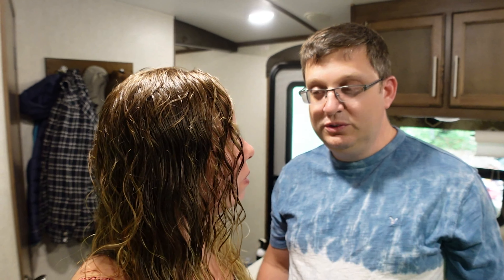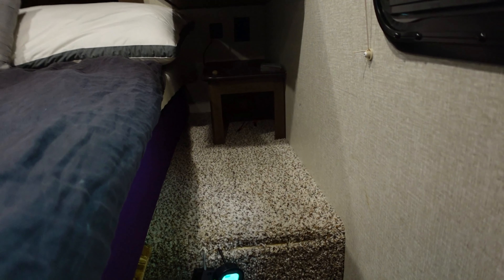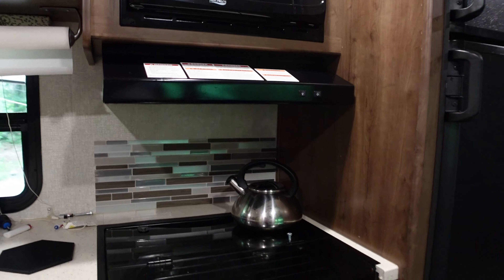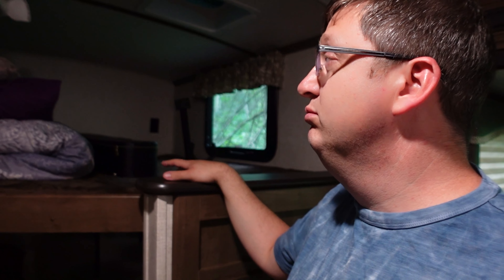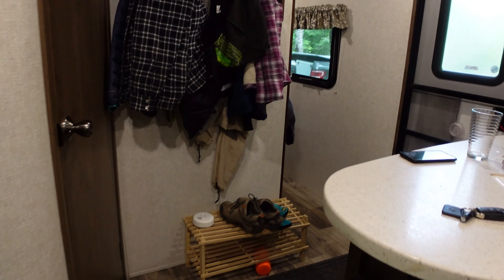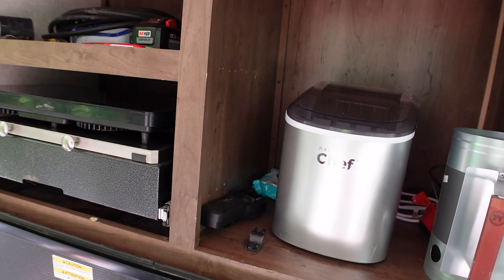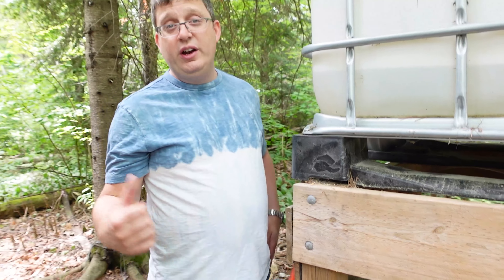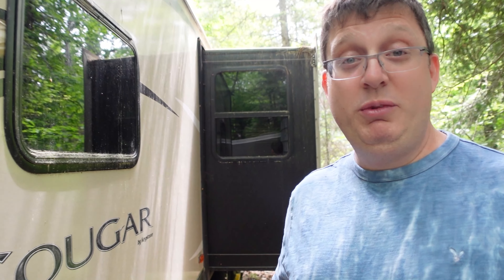Trailer Walk Through & Upgrades!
We take you for a walk through of our 2018 Keystone Cougar Half Ton 29BHS and show you some of the upgrades and modifications we have done to the inside and outside of the trailer.

Song Information:
Song: giant cactus - let u go